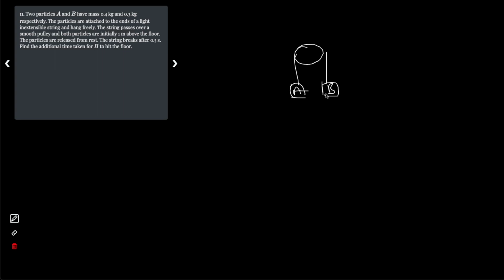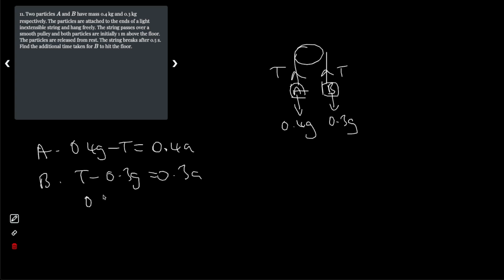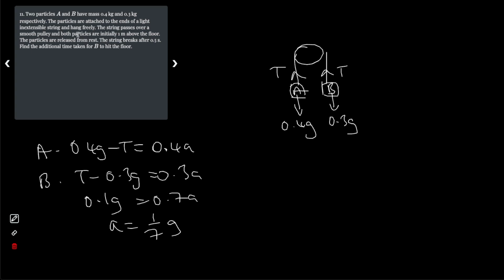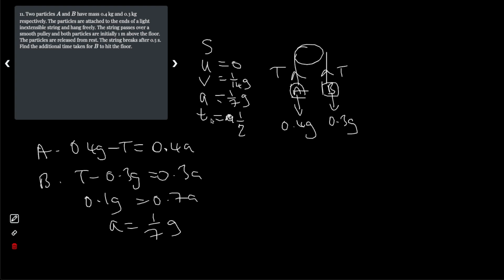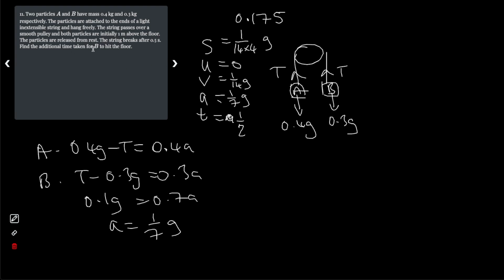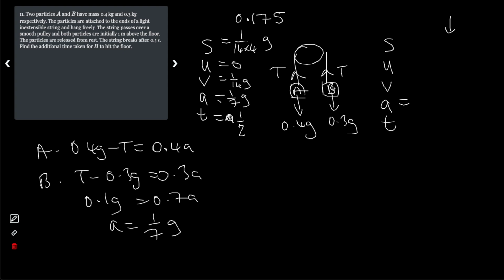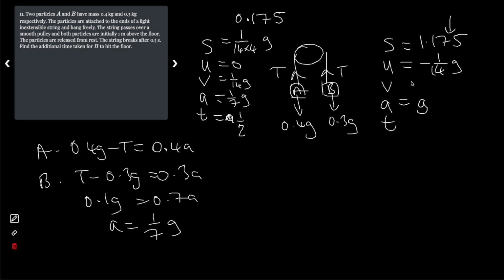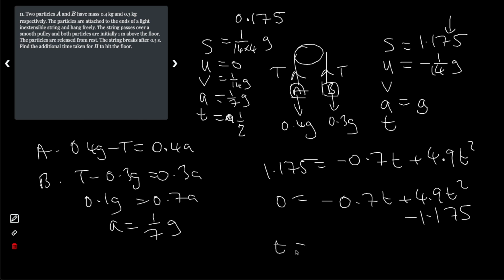A Level Maths - 1D Connected Particles Q11 (mathsquestions.app)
Video solution to 1D Connected Particles Q11 on mathsquestions.app